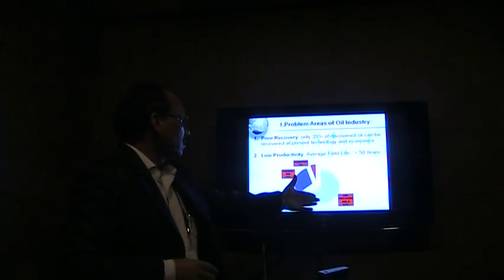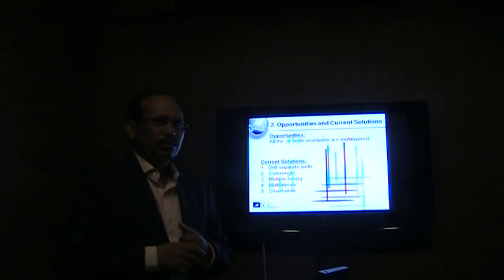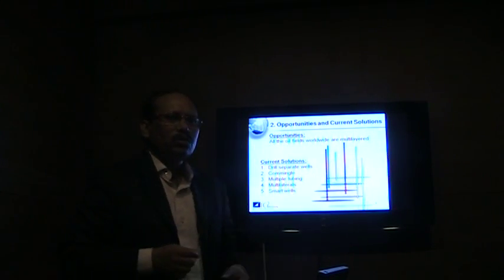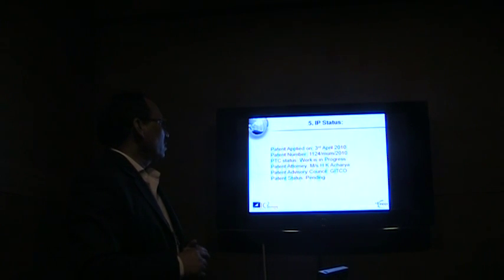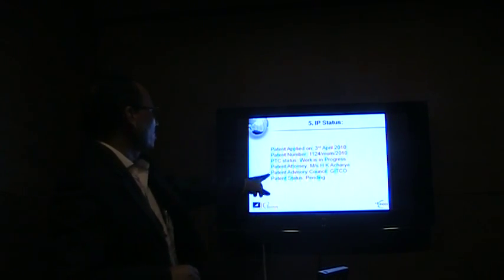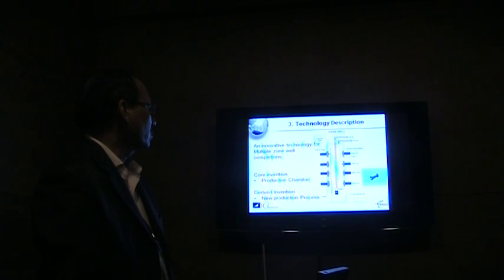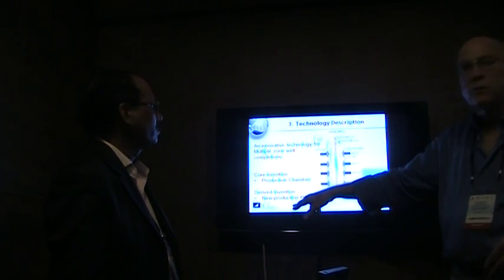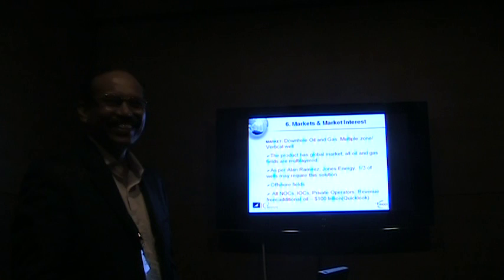VTS 01 1 Dass Well Presentation with Dr Norman Kedalan USA